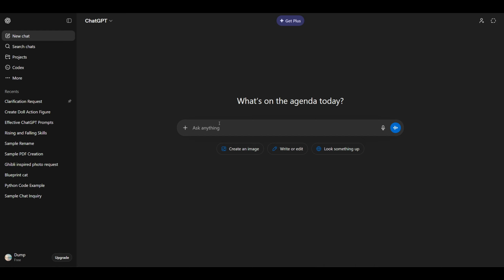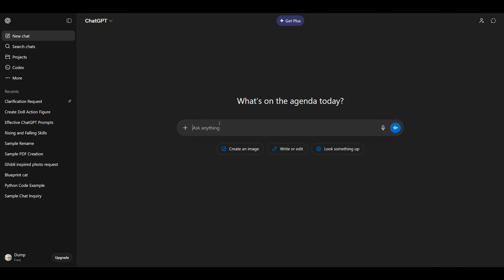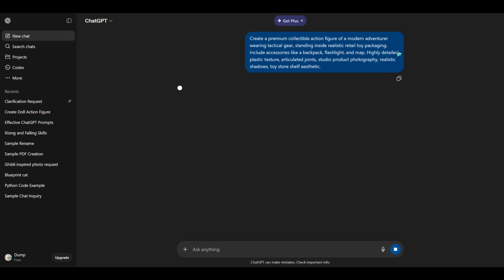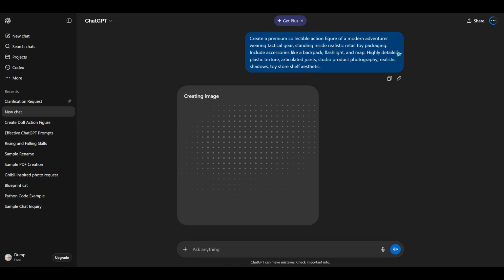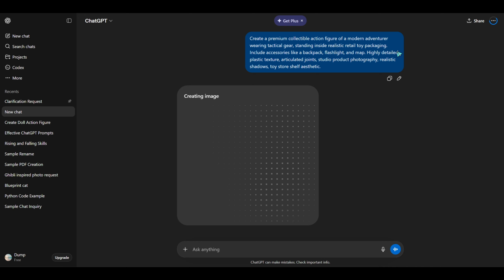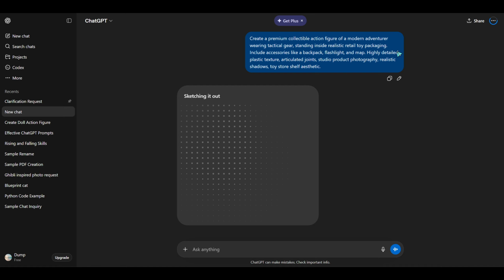How to Create an Action Figure Using ChatGPT (2026) | AI Toy Design & Image Prompt Guide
Learn how to create an action figure using ChatGPT with this updated 2026 step-by-step beginner tutorial. This guide shows how to generate custom action figure ideas, write detailed prompts, and create realistic toy-style images using AI image tools. You’ll also learn how to refine designs, add accessories, and improve results for collectibles, branding, or content creation.

Perfect for beginners exploring AI-generated characters and toy concepts.